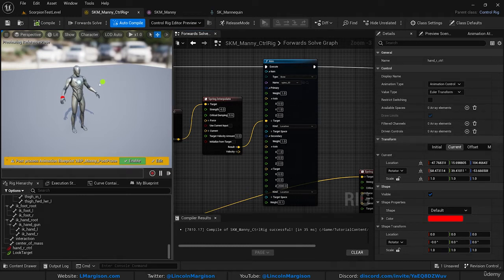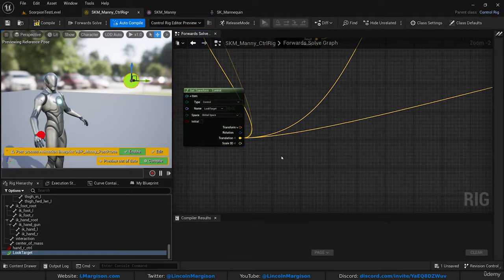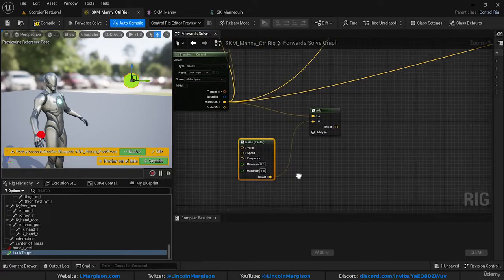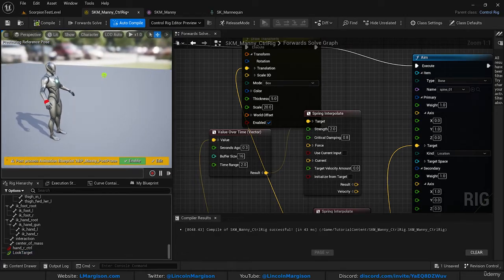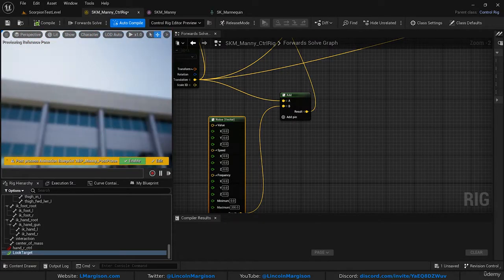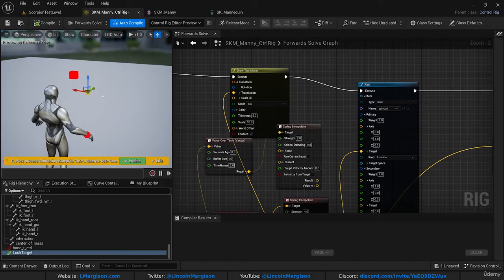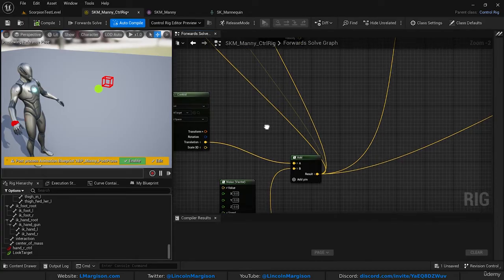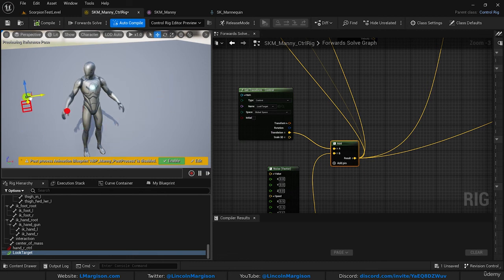9 Randomize the target point